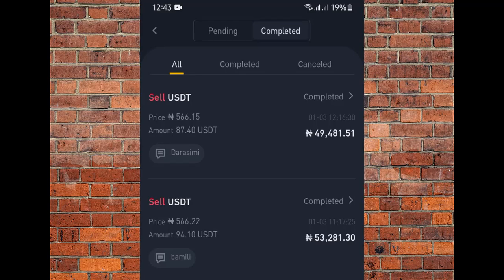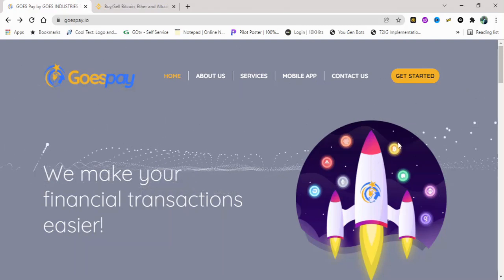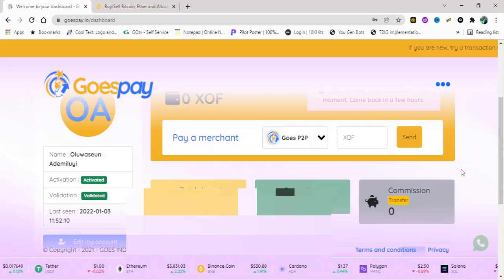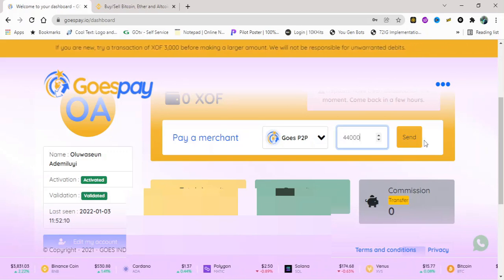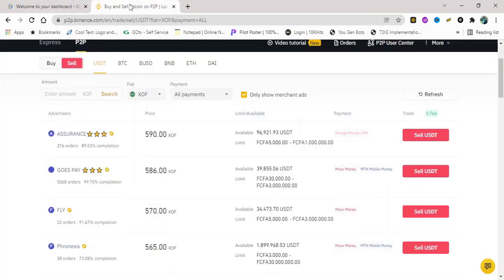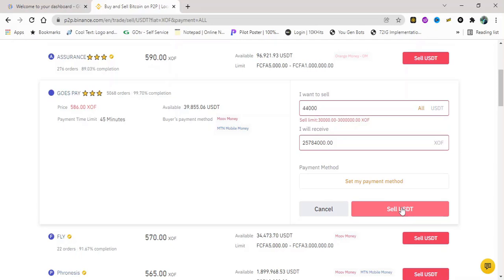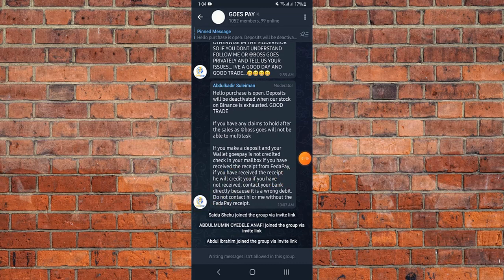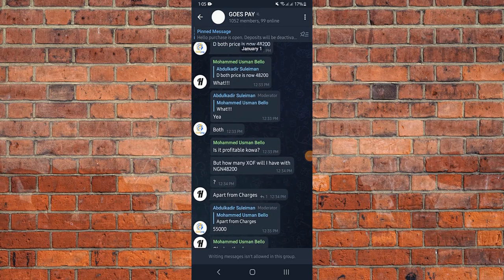New Approach To Dollar Arbitrage Business In 2022 - Make Money Online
Goespay is a platform that gives you an opportunity to buy USDT with Naira Atm in Binance and resell to Naira. This is one of the easiest ways to make money online.

You are advised to do your personal research before investing your money in anything offline or online money making. You are responsible for your actions and in-actions.